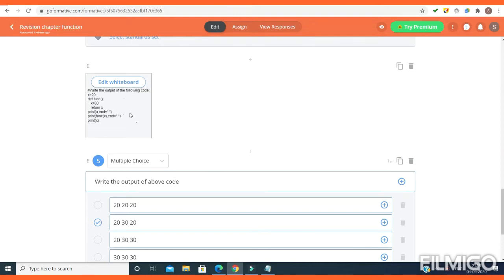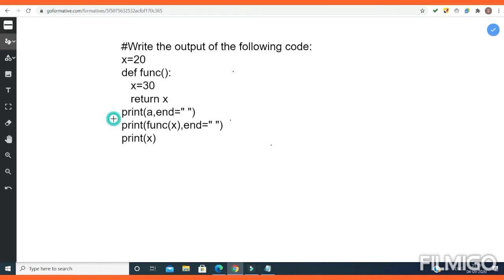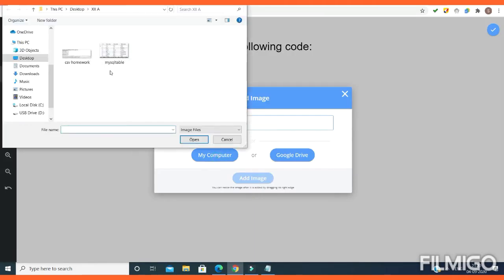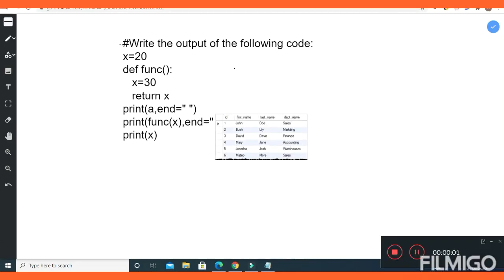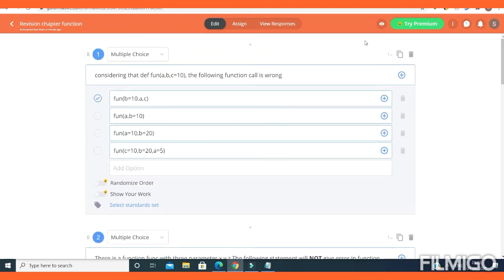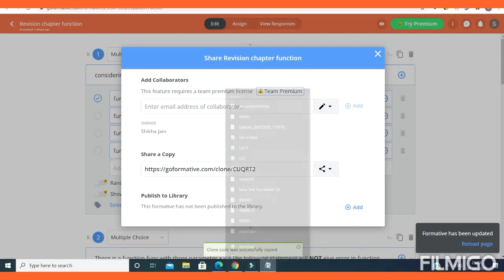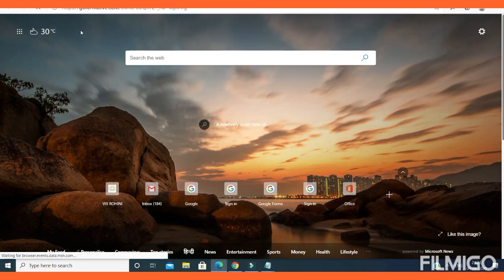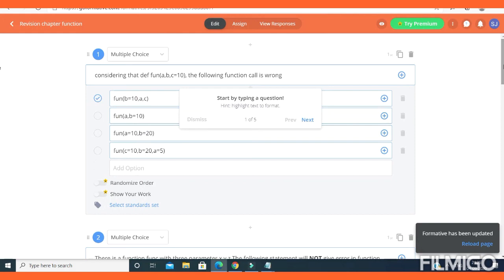How to copy Go Formative assignment||How to use white board option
Cloning a Formative Assignment||Use whiteboard for multiple line questions||Copy of Formative assignment